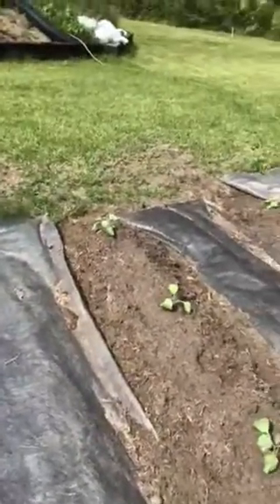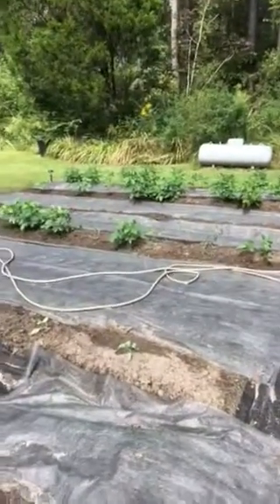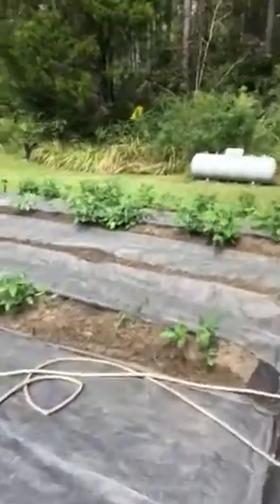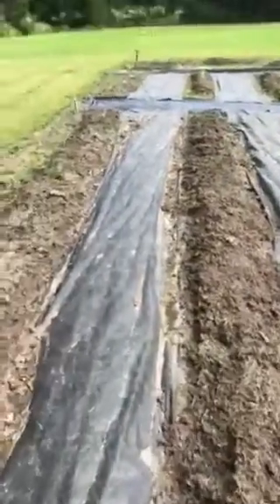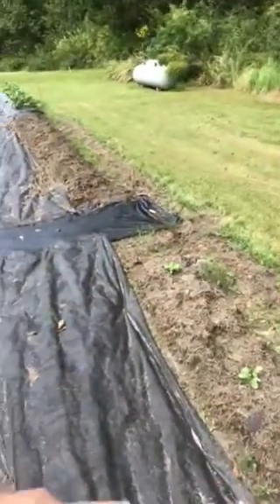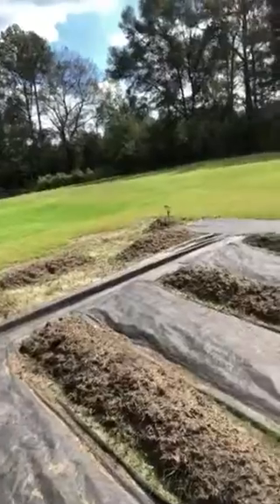Garden Update | Mimsy's Garden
10/2/18 - Southeast, Ms Zone 8a Discussing the Garden plans and what I've been up to in the garden. Still forgot to turn the camera into landscape mode.
Mimsy welcomes you into her home, garden and the kitchen. As well as a guest for the occasional road trip.

Mimsy and PoorBoy do weekly live-streams. Join us on Friday nights at 7pm CST and again on Sundays, we do short devotionals we call "PoorBoy Church" and you are invited!

Follow along as we share lessons learned about gardening, expanding our homestead, share skills for purchased as well as homegrown food preservation and other helpful hacks.

Farmer Brad is offering a discount through Mimsy's Garden since chickens are a great help in the garden and we plan to add chickens & ducks to the homestead in 2020, he is giving Mimsy a head start!

For products that are mentioned as a recommendation in the videos from Amazon.

To bless Mims with something she's wished for, see Mimsy's Amazon WISH LIST

I also like using Sticker Mule for corresponding with viewers, mailing packages and giving away seeds at gatherings, etc.